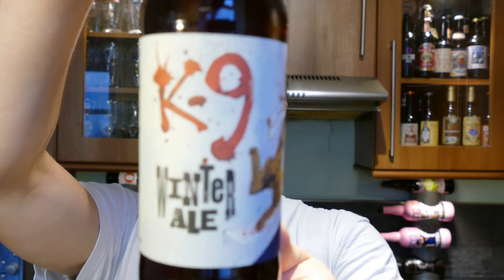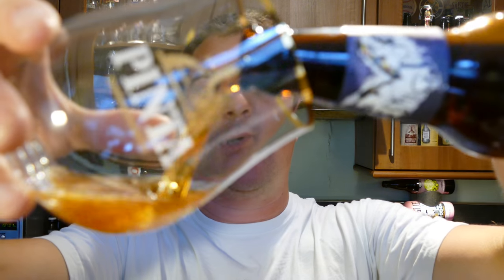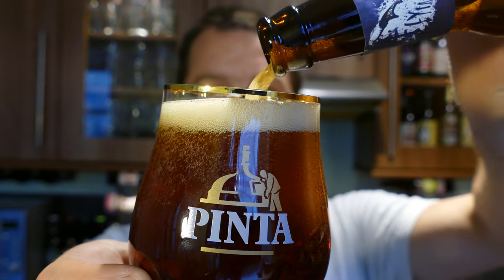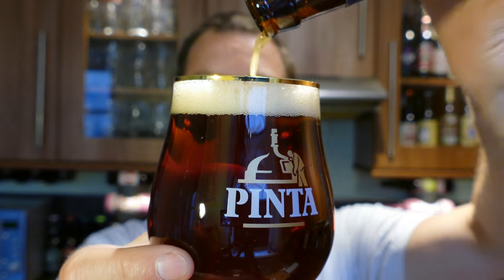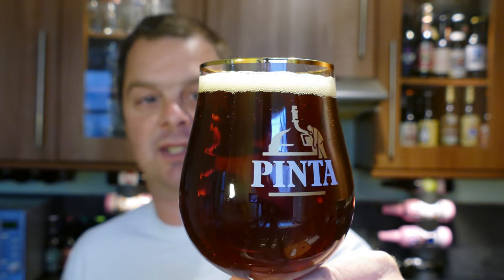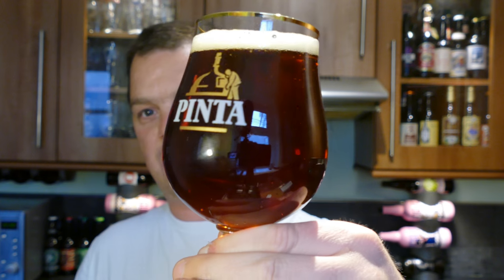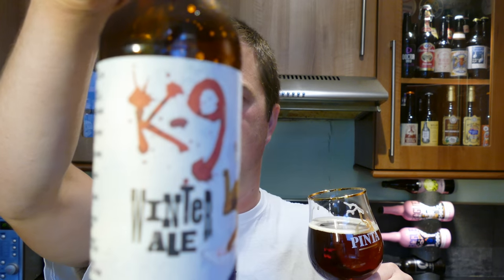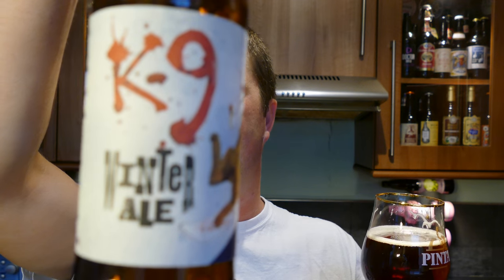(4K) Flying Dog K-9 Winter Ale By Flying Dog Brewery | American Craft Beer Review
Recorded In 4K Ultra HD Real Ale Craft Beer Reviews Flying Dog K 9 Winter Ale By Flying Dog Brewery | American Craft Beer Review